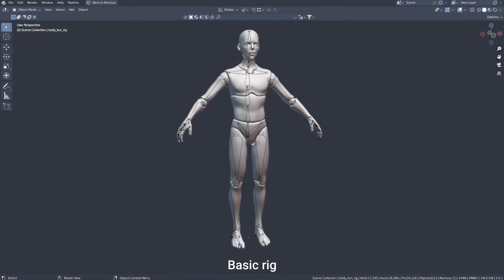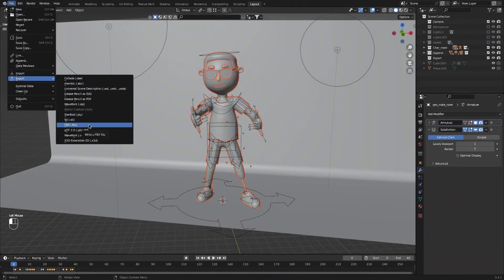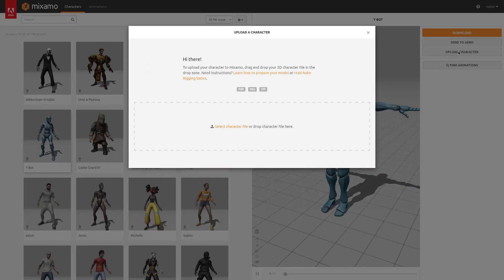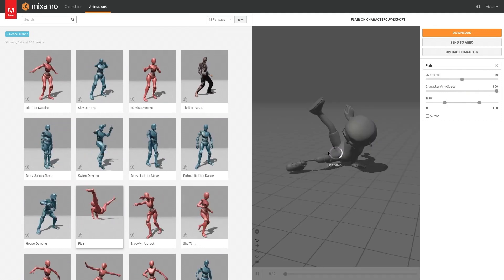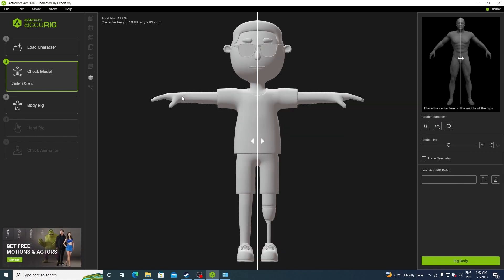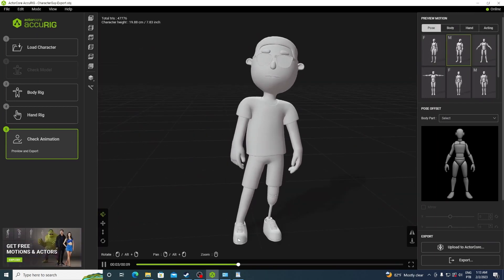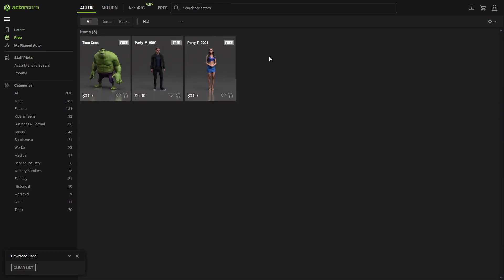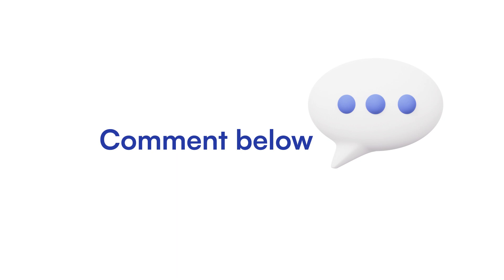Create Stunning 3D Animations for Free with Mixamo and AccuRig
In this video, I'll show you how to use auto rigging in Mixamo or AccuRig to create a high-quality rig for free 😎

Plus, you'll discover how to access a massive library of free animations to bring your characters to life. Whether you're a 3D artist, game developer, or animator, this tutorial is a must-watch.

Don't miss out on this opportunity to streamline your workflow and take your projects to the next level! 🚀

Video structure:
00:00 Intro
01:10 How to export 3D characters from Blender to Mixamo or AccuRig
02:30 Import 3D character in Mixamo
04:40 Import 3D character in AccuRig